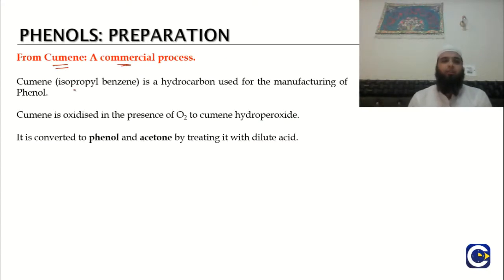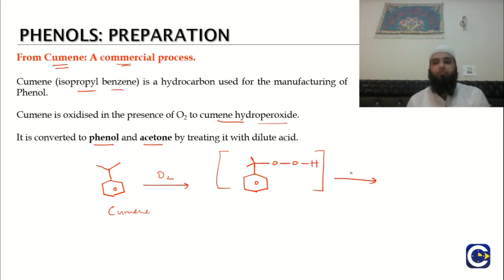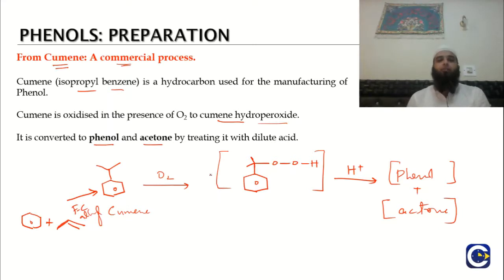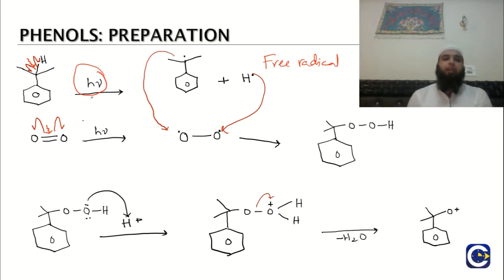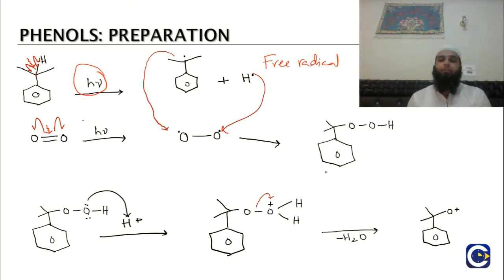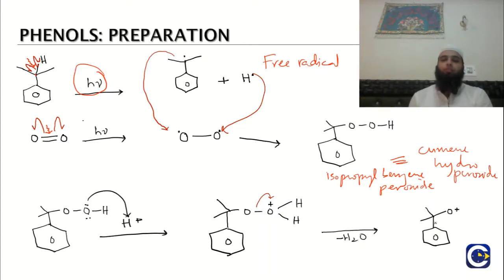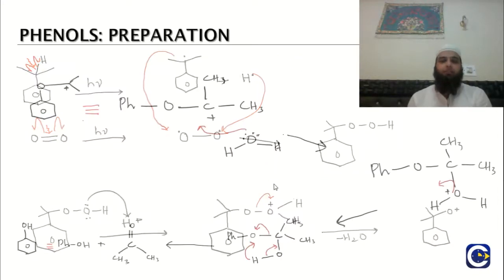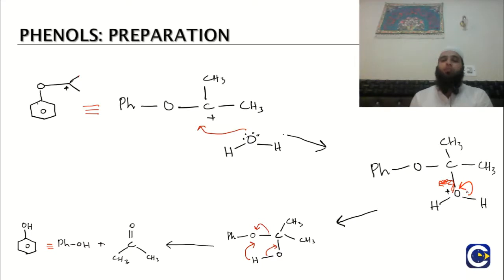Organic Chemistry-Phenols- Preparation- Part 3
This is part 3 video on preparation methods of phenols